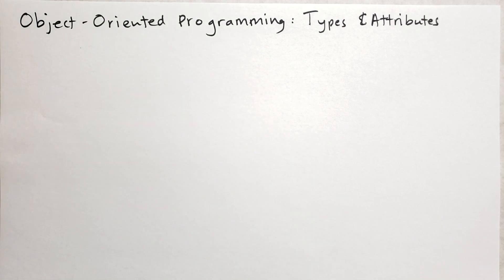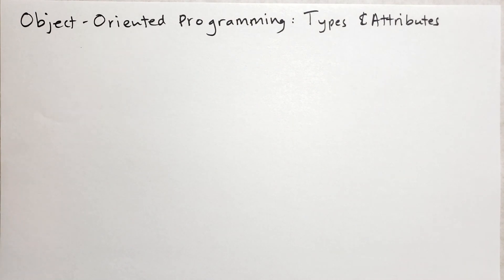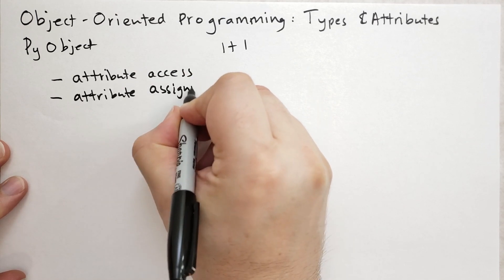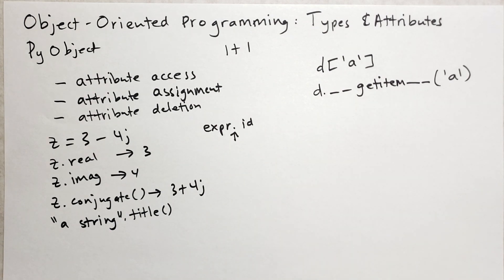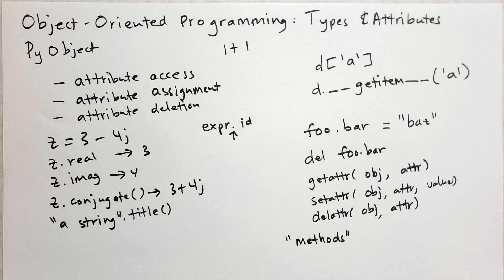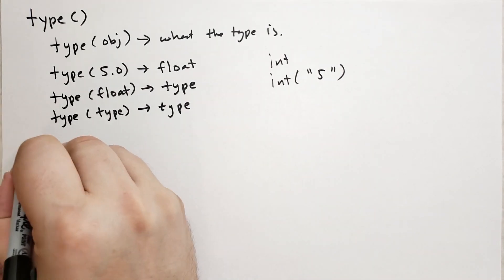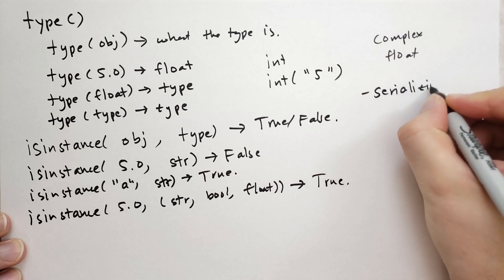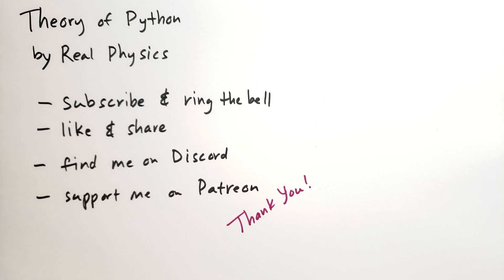Object-Oriented Programming: Types and Attributes (Theory of Python) (Python Tutorial)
Object-Oriented Programming (OOP) is very different for different languages. In this video, I talk about what a Python object is, how Python handles operators and translates them to attribute lookups, as well as how to handle attributes in Python. I also cover type() and isinstance() and talk about Duck Typing.